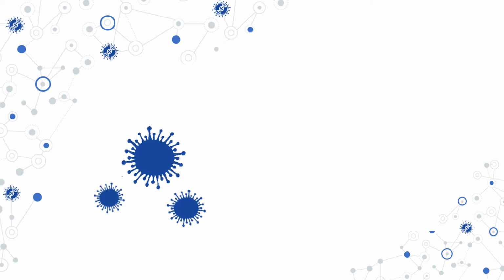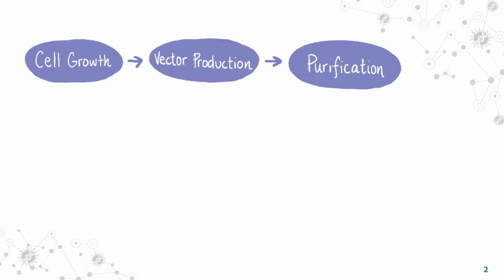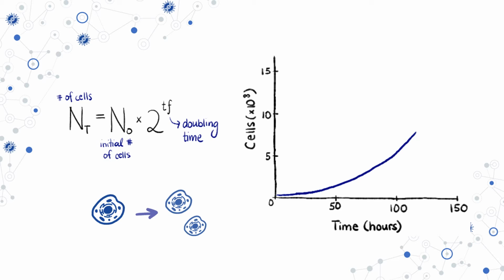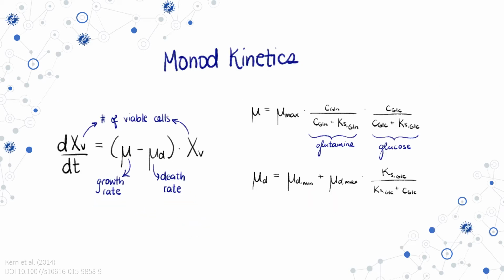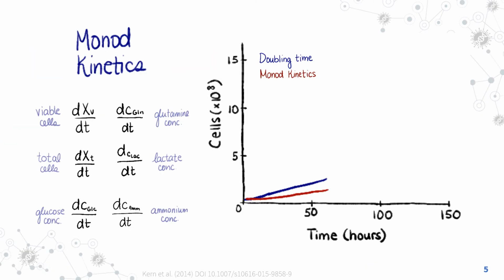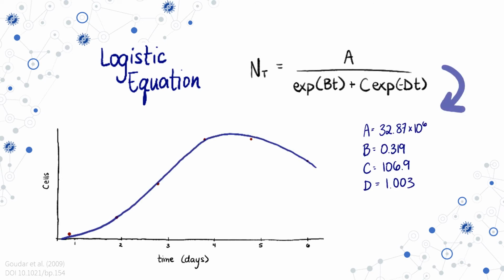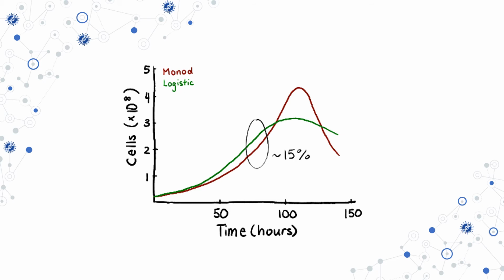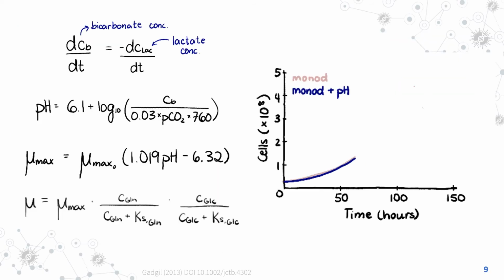Seed Train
This video describes how GetGenics validated and optimized our seed train process for the production of viral vectors.